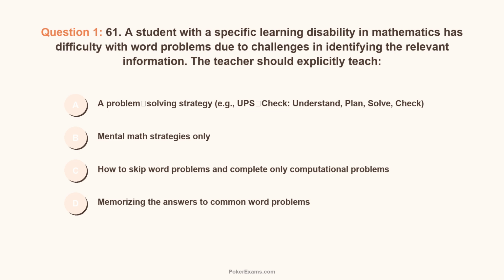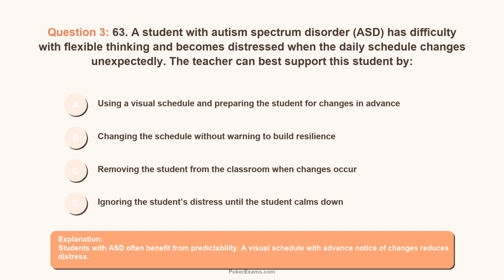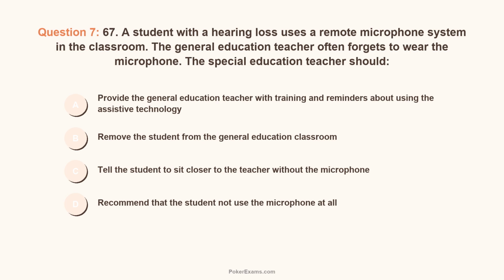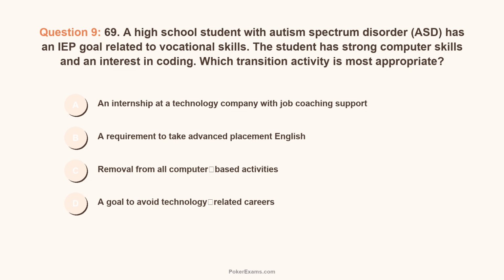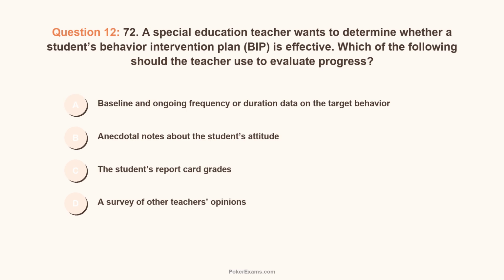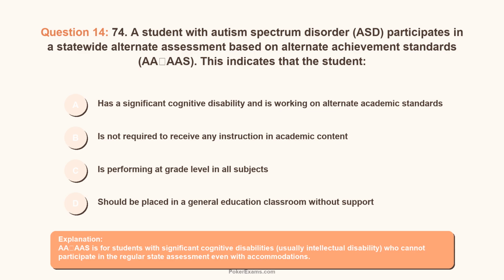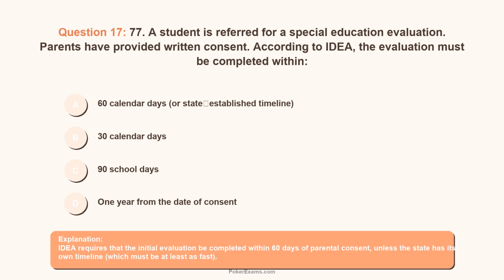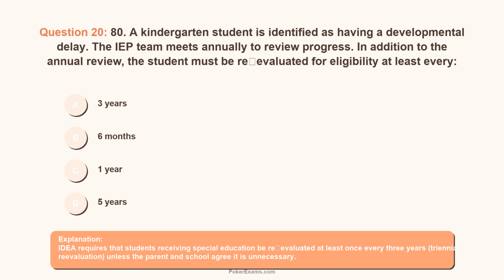I Scored Higher Using These Praxis 5355 Practice Questions (A+ Strategy)cna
Praxis 5355 exam answers and practice questions 2026.
I struggled for weeks trying to prepare for the Praxis 5355 exam using random materials, and honestly, nothing felt like the real test, until I started focusing on actual exam-style questions like these.

Seriously, everything changed when I stopped memorizing and started practicing the way the test actually works. These Praxis 5355 practice questions are designed to match the difficulty, structure, and thinking style of the real exam. That’s what finally made things click for me.

At first, I was overwhelmed. The reading theories, comprehension strategies, phonics rules it felt like too much. But once I started using tutor-verified Praxis 5355 questions with clear explanations, I began to see patterns. It almost felt like a cheat sheet not because it was giving answers, but because it was showing me how the exam thinks.

I realized the exam isn’t about tricky questions—it’s about how you apply concepts under pressure. That’s why practicing with the right type of Praxis 5355 questions is a game changer.

THE EXACT TOPICS THAT SHOW UP (WHAT TO FOCUS ON)

For the Praxis 5355 reading development section, don’t waste time memorizing definitions alone. Focus on how students progress from phonemic awareness to fluency. The exam loves scenario-based questions where you identify the next instructional step.

For phonics and decoding, you’ll see questions about blends, digraphs, and word patterns. But more importantly, they test application. For example, you might need to choose the best intervention for a struggling reader. Practice questions like these prepare you far better than passive reading.

In comprehension strategies, expect questions on main idea, inference, and text structure. The Praxis 5355 exam often presents short passages and asks what strategy a teacher should use. This is where understanding, not memorization wins.

Vocabulary instruction is another major area. You’ll need to know context clues, morphology (prefixes/suffixes), and how to teach vocabulary effectively. Real Praxis 5355 practice questions help you recognize these patterns instantly.

Fluency questions often focus on accuracy, rate, and expression. The exam may ask you to interpret a student’s reading behavior and choose the best support method. Practicing these scenarios is key.

Assessment and data interpretation is huge. You’ll see questions involving reading scores, progress monitoring, and choosing the right assessment tool. These are high-weight questions—don’t skip them.

For instructional strategies, the test expects you to match teaching methods to student needs. This is where most people lose points. Using Praxis 5355 practice questions helps you build that decision-making skill.

Finally, classroom application questions bring everything together. These are real-world teaching scenarios where you must choose the best response. This is where consistent practice pays off the most.

💬 Comment your exam date so we can wish you luck!
And seriously… keep practicing. That’s the real secret.